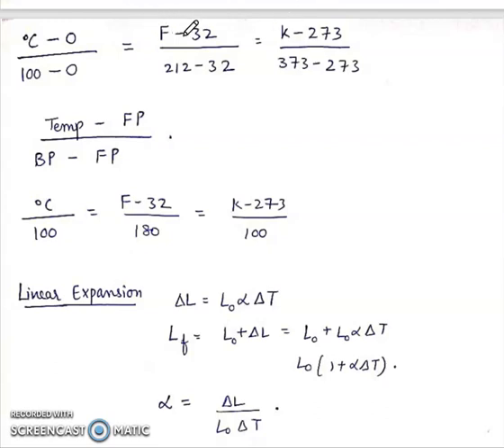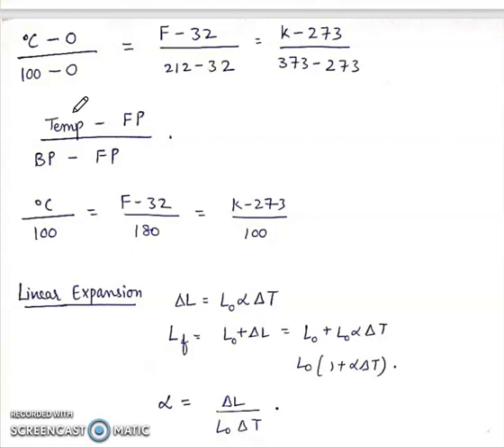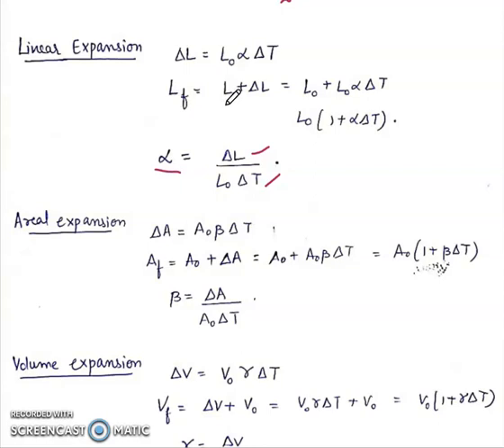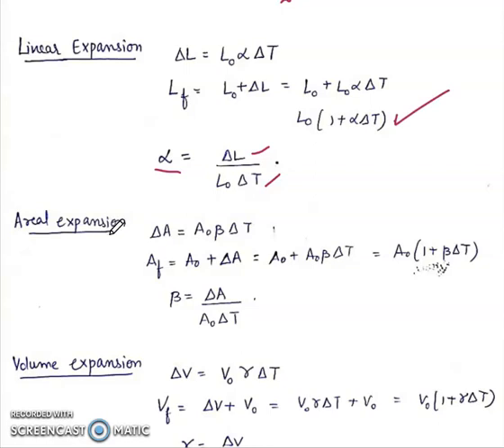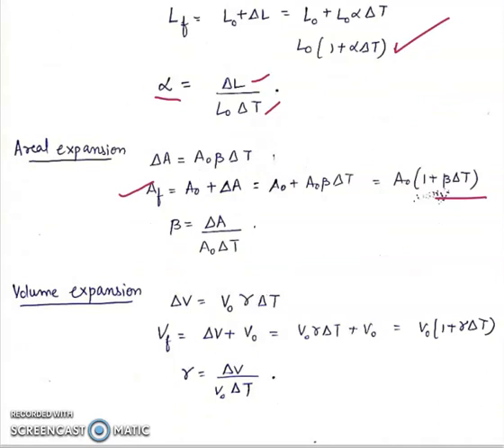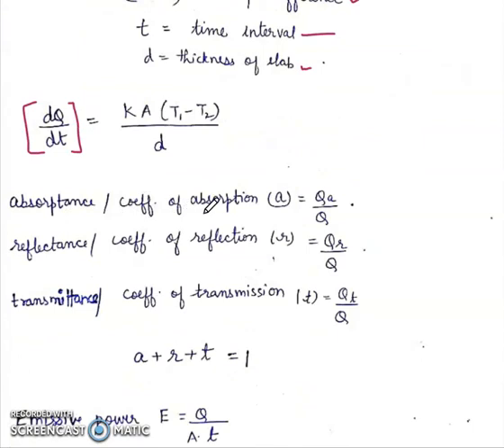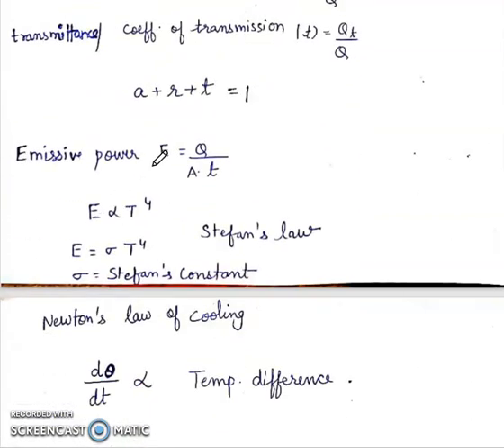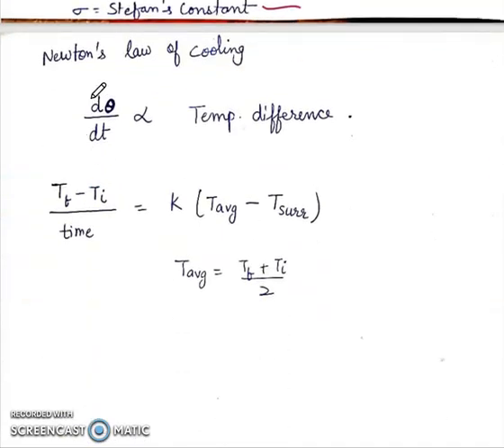Learn and Revise IMPORTANT FORMULAS of Thermal properties of Matter|| Class 11 Formulas For NEET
This video has important formulas of Thermal properties of matter.